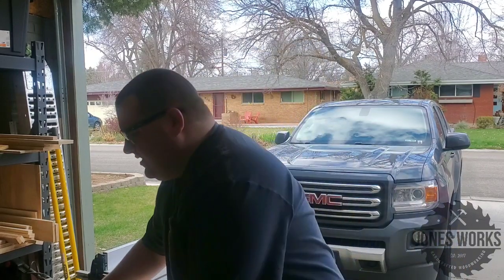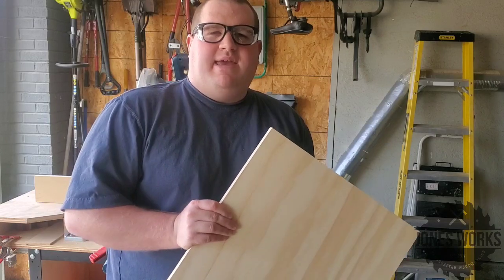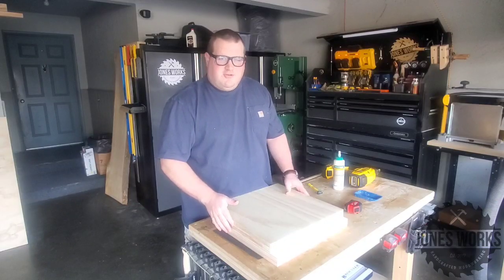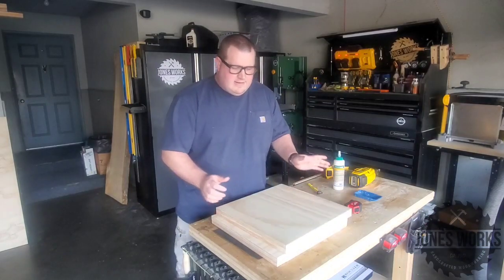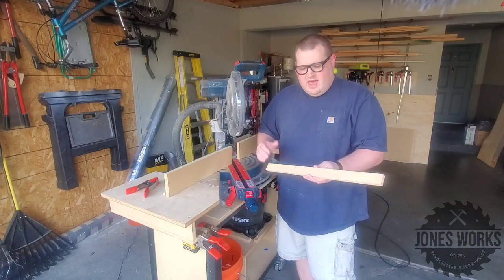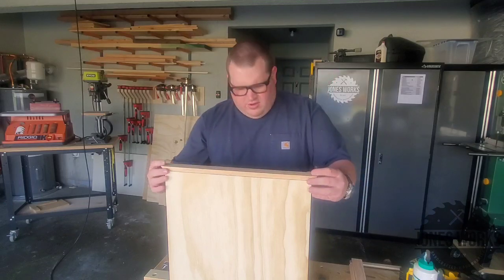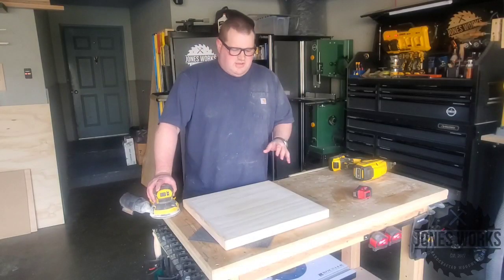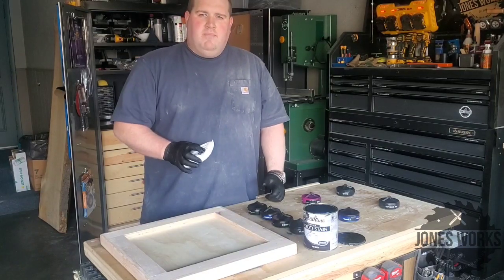End Tables out of scrap wood | How-to beginner project - 22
Just trying to use up some more of the scrap wood in my shop. This time we make a couple of end tables for a friend of mine. This is a great beginner project that uses common tools and can be sized to whatever you want.

Dewalt Router Kit
Dewalt Cordless Router
Bosch Glide Miter Saw
Dewalt Table Saw DWE7491X
Dewalt Table Saw DWE7485
Gorilla Wood Glue
Milwaukee Tape Measure
Kreg quick clamps
Dewalt quick clamps
Dewalt Impact Drill

Inexpensive Drawer Slides
Workbench Brackets
Starbond Medium
Starbond Activator
Torx Screws
Pocket Hole Screws